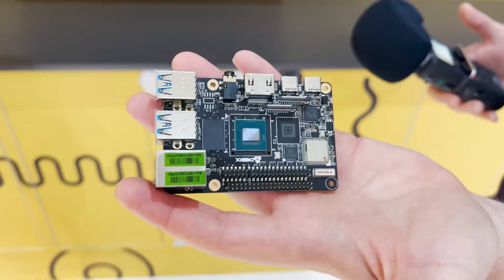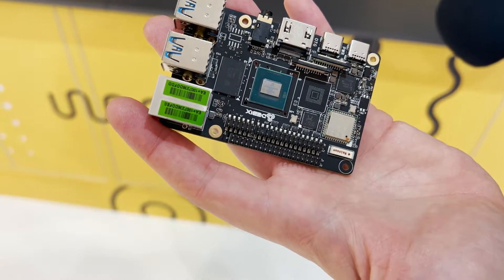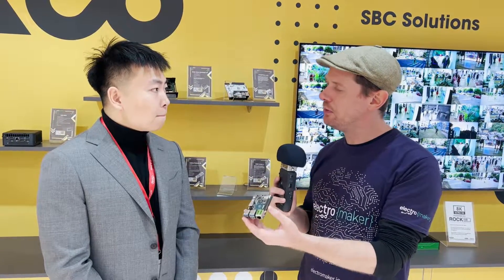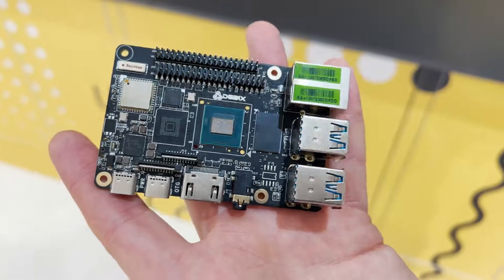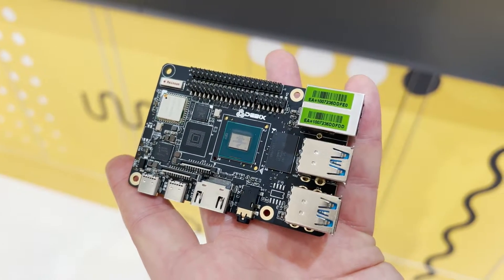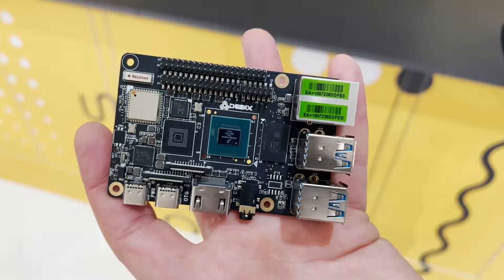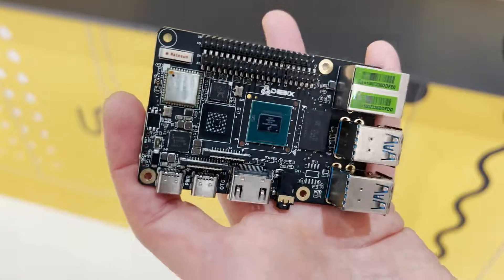The DEBIX Model A SBC - A Fully Customised Single Board Computer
At Electronica 2022 we came across an SBC from a company we previously weren't familiar with. The DEBIX Model A was on display at the OKdo stand, one of their suppliers. The board itself is powerful, featuring a Quad-Core i.MX8 ARM Cortex-A53 CPU, along with configurable RAM and eMMC options. The board also features onboard Ethernet, Bluetooth, and Wifi, multiple options for expansion, and a configurable 40-pin breakout.

We chatted with Paul from DEBIX  about the Model A, and the difference between it and other SBCs on the market today.

One notable thing about this board is its operating temperature. As Paul mentioned, the board is capable of operating in a wide temperature range. The shop listing actually quotes a range from -40 right up to 105 celsius for all components on the board.

Another interesting factor is customizability. At the time, I misunderstood what was possible - this isn't a board you can choose part for part, at least not in small numbers or bought from the OKdo shop. It is, however, a board that you can get designed exactly to your hardware and software spec if you contact OKdo and DEBIX directly.

We are used to SBCs being available in different variations with more RAM and storage, but when you scale up your operations, extra onboard parts you don't need are just wasteful additions that take up space. Also, if your SBC comes with Linux and you need an Android build, re-flashing thousands of units is no fun.

SBCs can vary greatly in quality, documentation, and customizability, and the DEBIX Model A looks like an interesting attempt to mitigate some of these issues. If you'd like to find out more, head to the Model A OKdo store page - we look forward to trying one out in the future!

▬ Support us! ▬▬▬▬▬▬▬▬▬▬